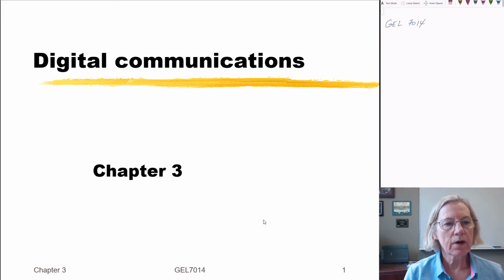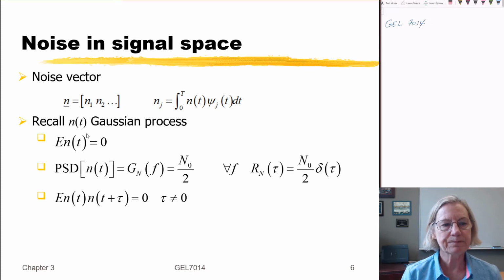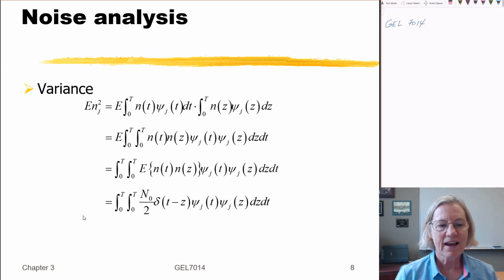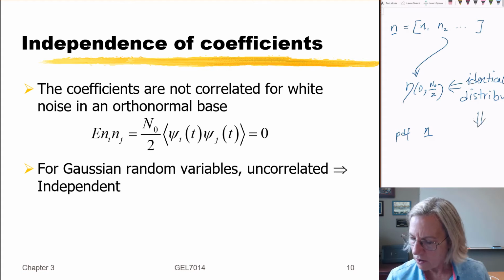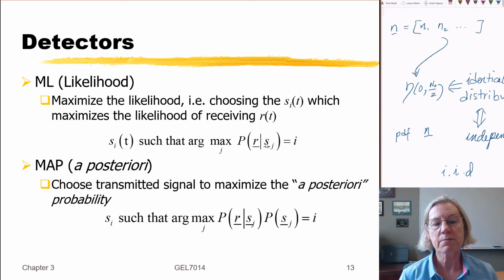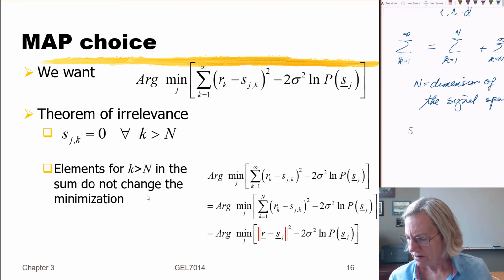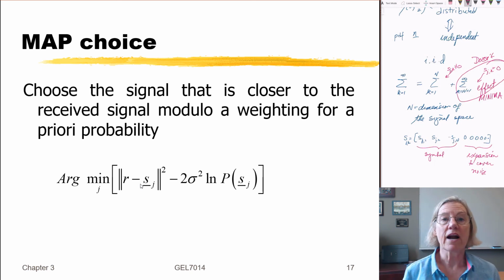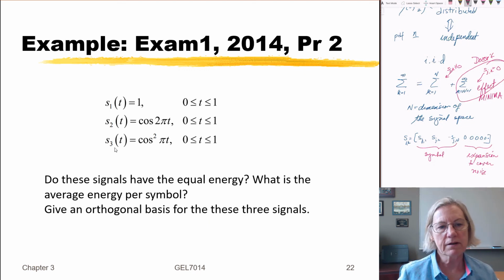GEL7014 - Week 3a - Signal space analysis